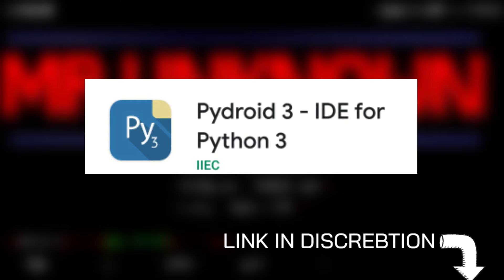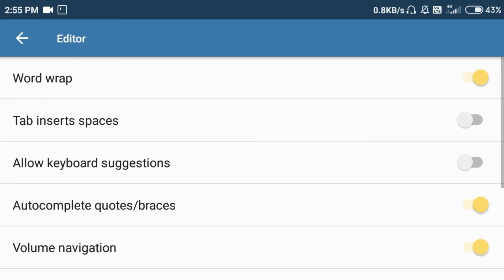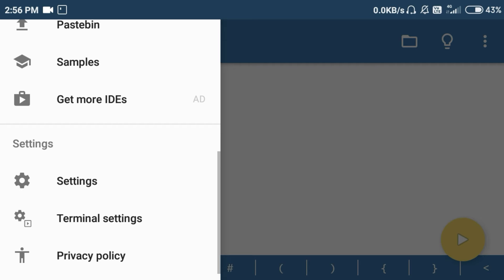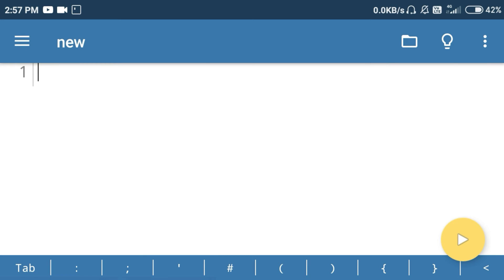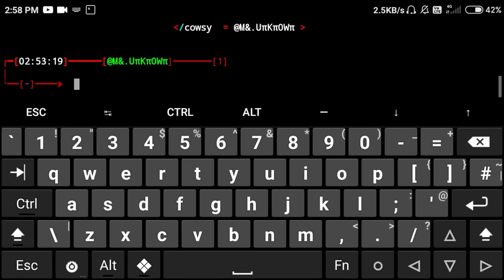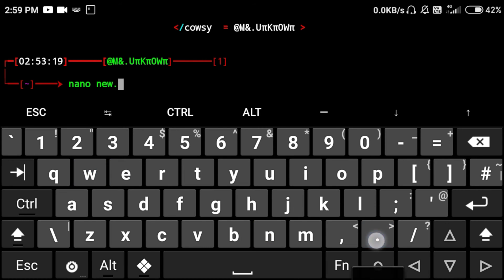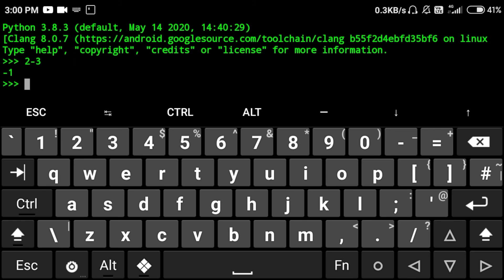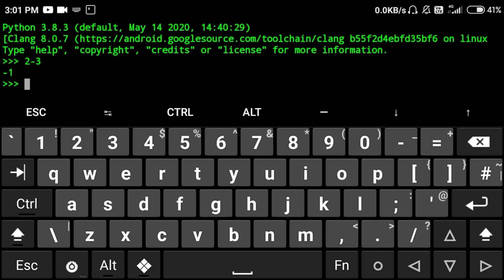#2 Best IDE'S For python coding | Biggners to advance tutorial | malayalam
Hello guys, I am afeef and here to teach
you some ethical hacking methods
so let's watch the video without skipping any bit and explore the cyberspace with
me😎

🔊 NOTE 🔊
Our channel is not responsible for any
illegal activities done by you.our channel
 is only teach you to be safe and ethical
white hat hacking.i hope you follow our guidelines.